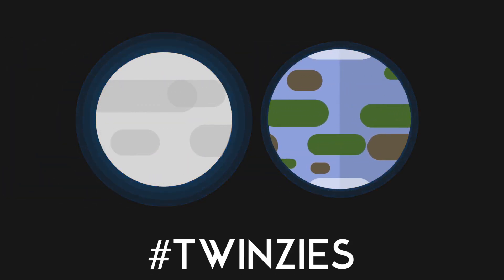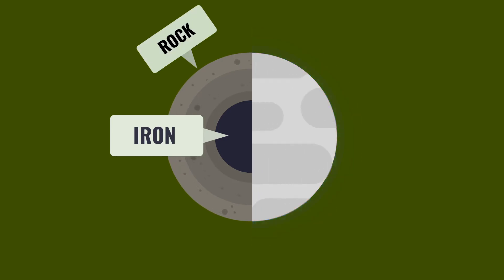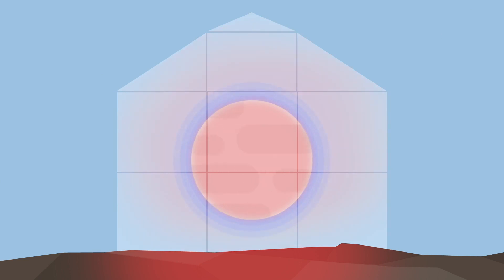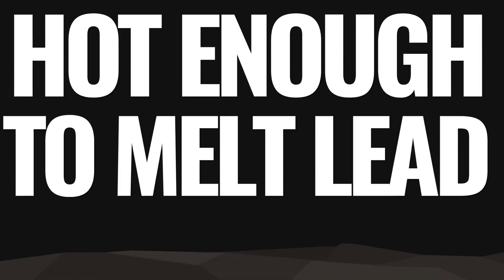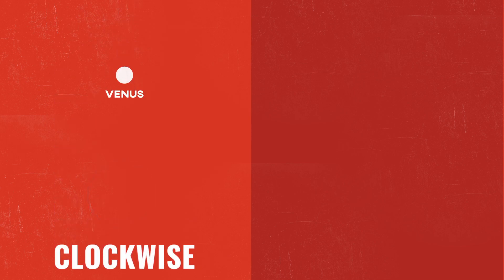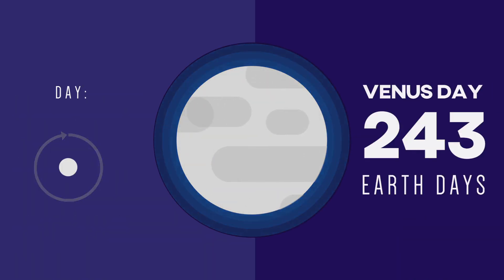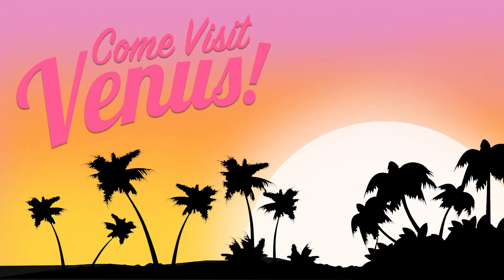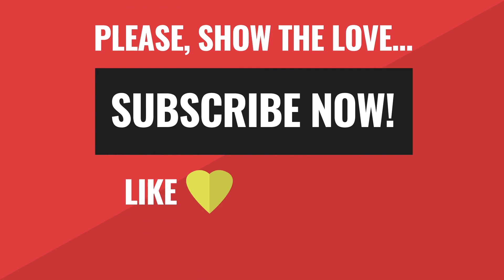Five Minute Solar System - Episode 02: Venus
Learn about the solar system's hottest and most lethal planet, Venus in just two minutes!

Get the quick fascinating facts about Venus' orbit, temperature, atmosphere and more!